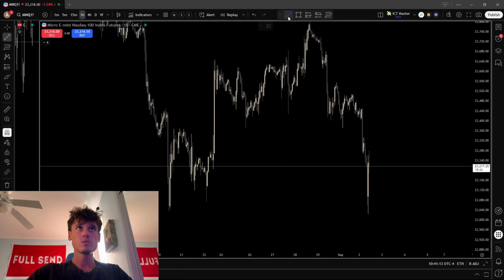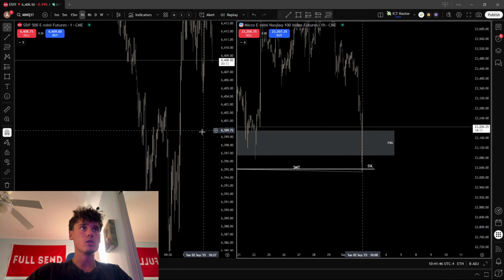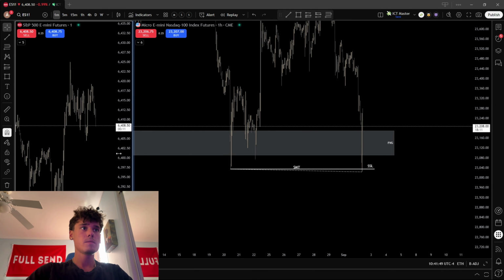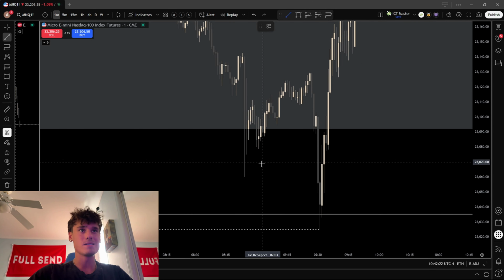Proven Trading Strategy for Consistent Profits – Trade Breakdown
Breaking down a trade using SSL, FVG, CISD, and MSS. A simple yet powerful trading strategy built on sell side liquidity, price action trading, and technical analysis for consistent day trading results.